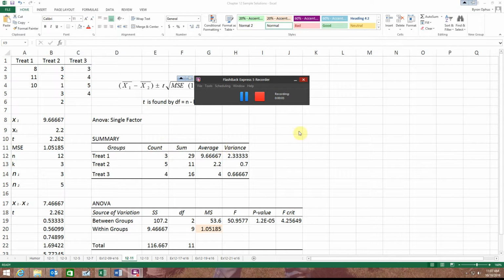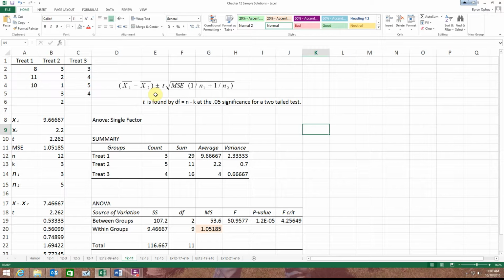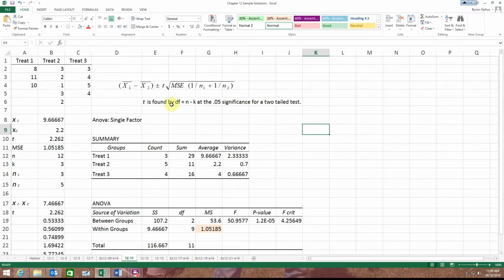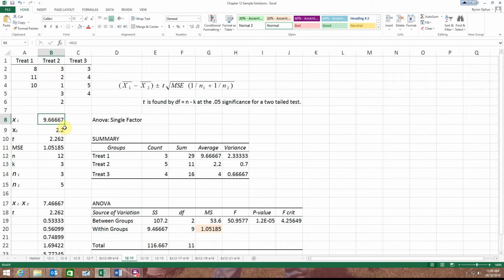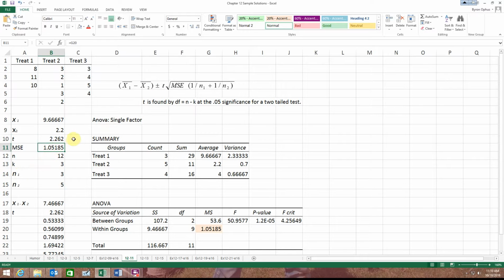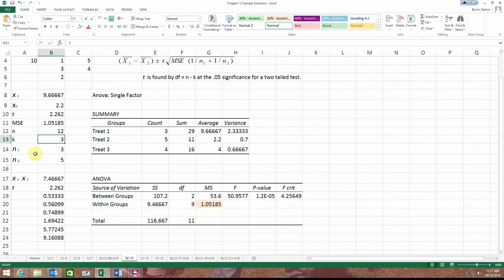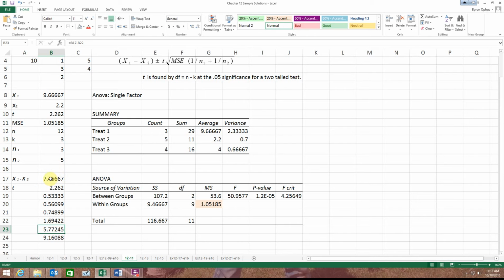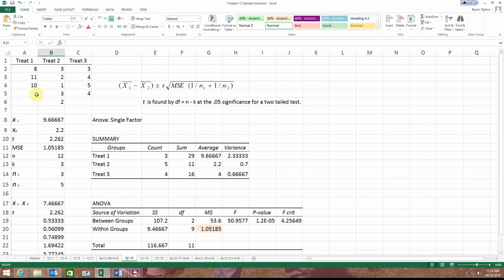BGEN 253 12-12